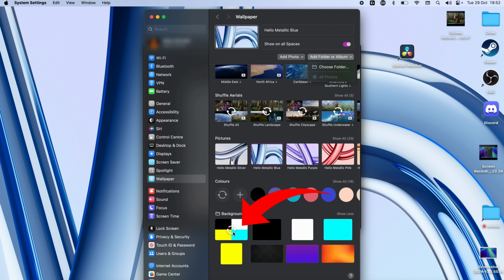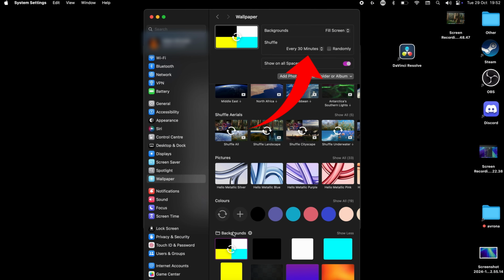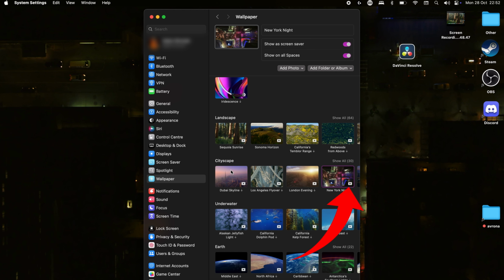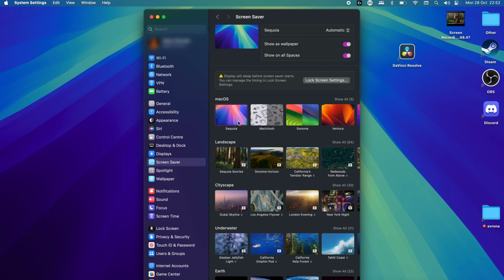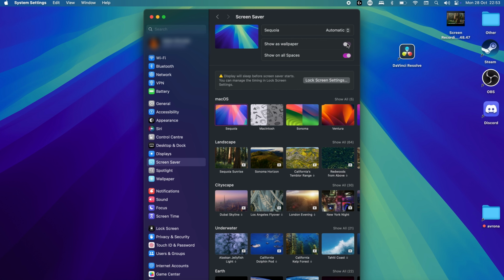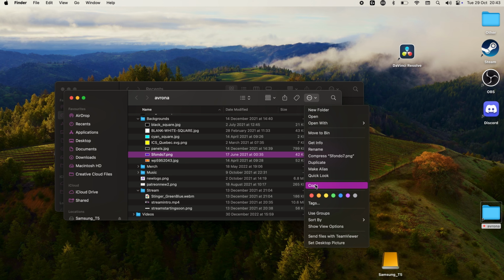How to Change Your Mac Wallpaper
► Tired of staring at the same old screen? Let's give your Mac a fresh, new look! In this quick and easy tutorial, we'll show you how to effortlessly change your Mac's wallpaper.

► Whether you want a serene nature scene, a vibrant abstract design, or your favorite photo, we've got you covered. We'll guide you through the simple steps to customize your desktop and make it truly yours.

So, why wait? Let's dive right in and add a touch of personality to your Mac.

► Chapters:

0:00 - Introduction.
0:16 - Easiest way to change wallpaper.
0:50 - Setting your new wallpaper.
1:20 - Third-party apps.
1:28 - Set screen saver.
1:47 - Set a picture as wallpaper.

Let's make your Mac as stunning as you are!